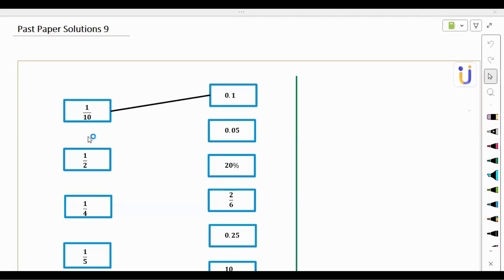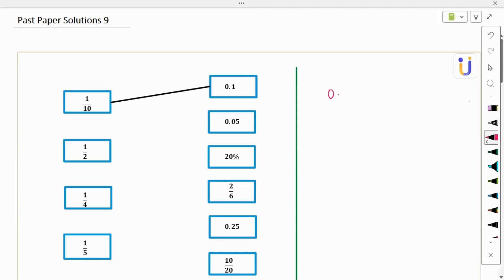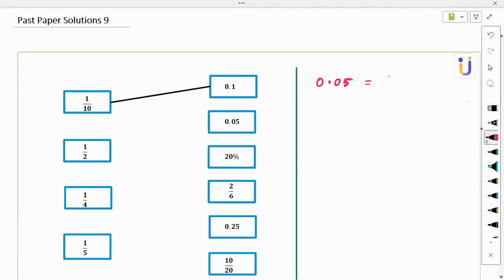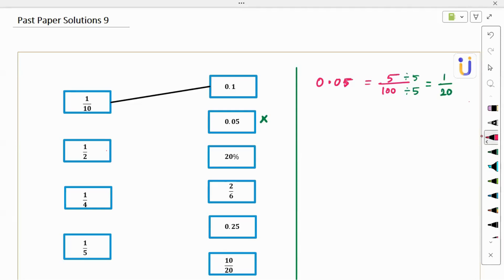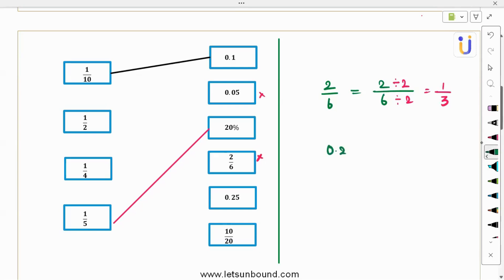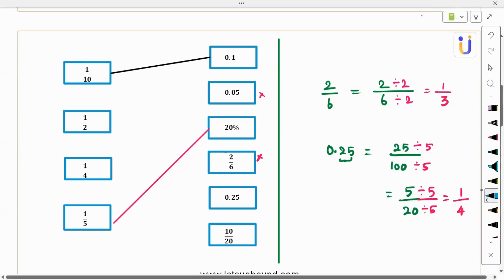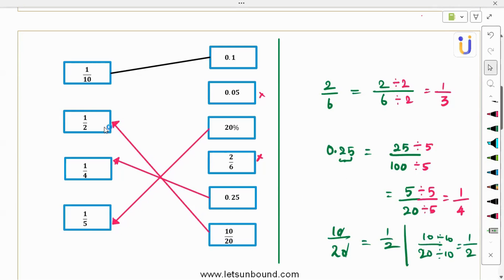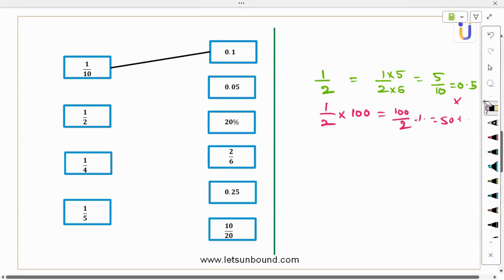AQA GCSE | Foundation | June 2023 | Paper 1 - 8300/1F | Q9 | Fractions and Decimals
Welcome to our latest video, where we solve an AQA - GCSE Math problem involving matching fractions and decimals! 🎓🔢

Problem:9
Match each box on the left to the box on the right with the same value. One has been done for you.
 Set A  -   1/10    1/2 1/4 1/5
 Set B  -   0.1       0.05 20% 2/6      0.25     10/20
In this video, we tackle a question on matching fractions to their equivalent decimals and percentages. Perfect for those looking to strengthen their skills in fraction and decimal conversions!
What You’ll Learn:
How to convert fractions to decimals and percentages 📋➗
How to identify equivalent values between fractions, decimals, and percentages 🔢➖
Practical tips for handling fraction and decimal problems in exams and everyday math problems 🧮✏️
Step-by-step problem-solving strategies for maximizing your understanding in exams! 🎯📝
👍 Like if these fraction and decimal problems help clarify basic arithmetic concepts!
💬 Comment with any questions or topics you’d like us to cover next!
Keep exploring, keep practicing, and remember that each problem brings you closer to mastering the subject! 🚀✏️